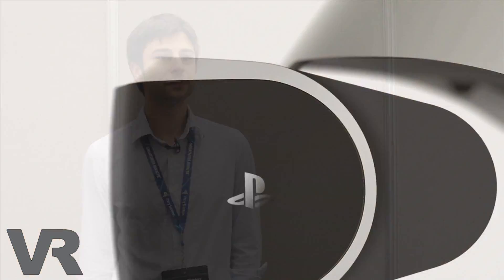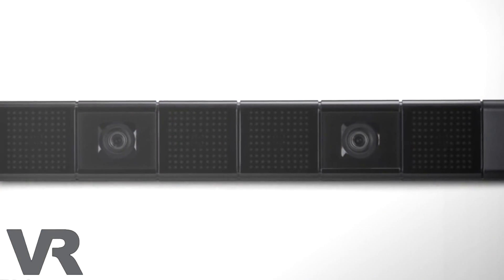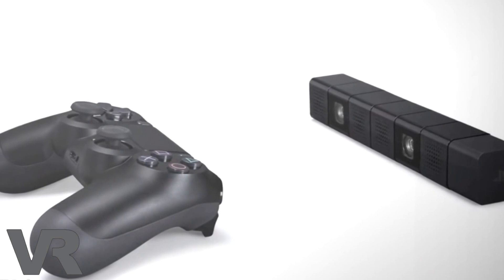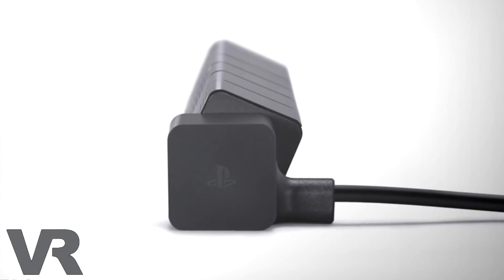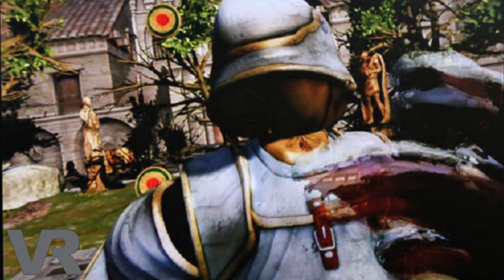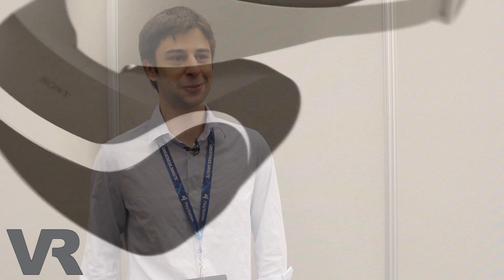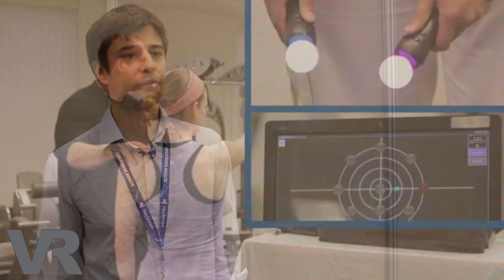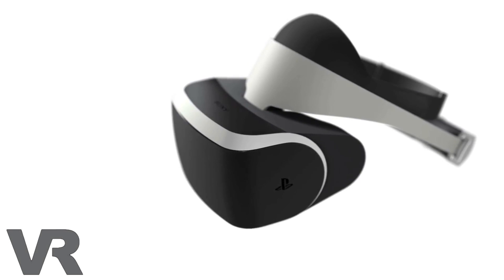Mikhailov on Project Morpheus: A VRFocus Interview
VRFocus talks with Sony Magic Labs' Anton Mikhailov about the forthcoming Project Morpheus, set to release on PlayStation 4.